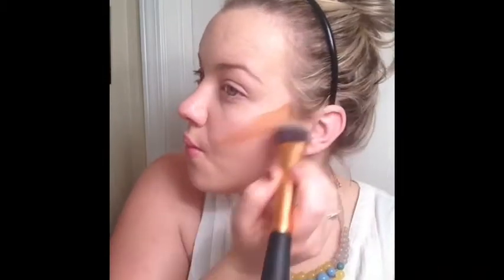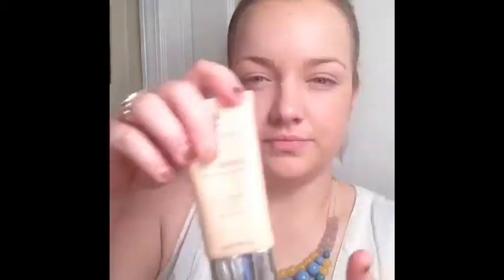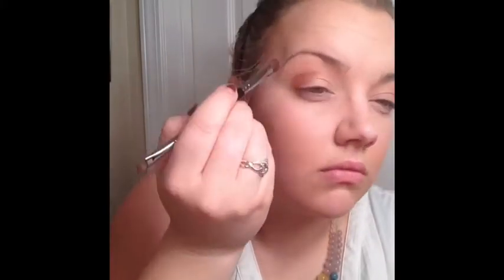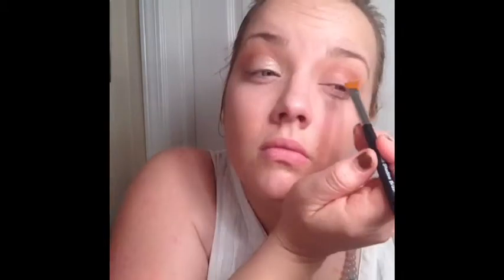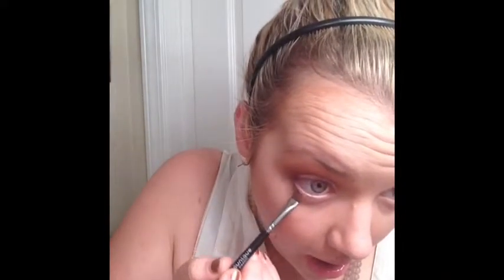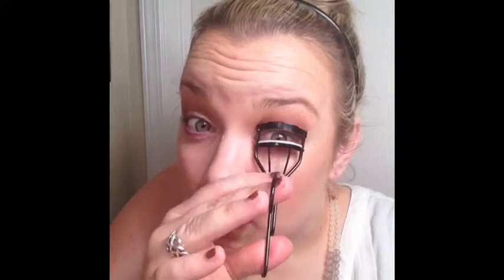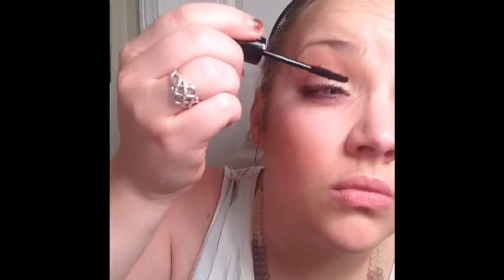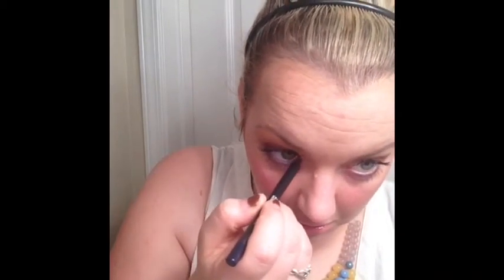Spring Fever | Light Smokey Eye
Love a warm smokey eye but feel like you can't rock it for Spring? You can!!! Learn how here!

MAKEUP USED:
***FACE***

TOOLS USED:
Foundation Brush: IT Brushes for Ulta
Contouring Brush: Real Techniques
Bronzer Brush: NARS Ita Kabuki Brush

XO, Rachel